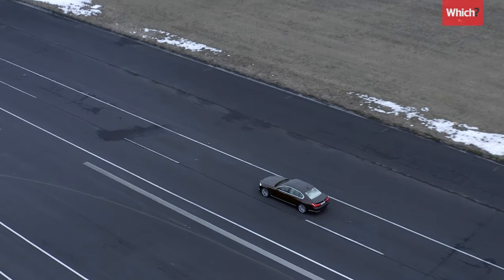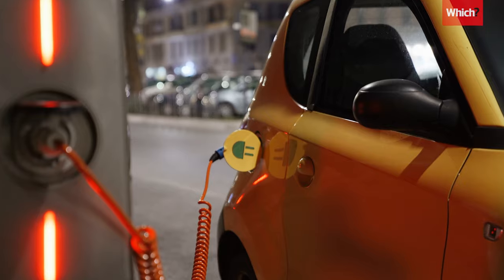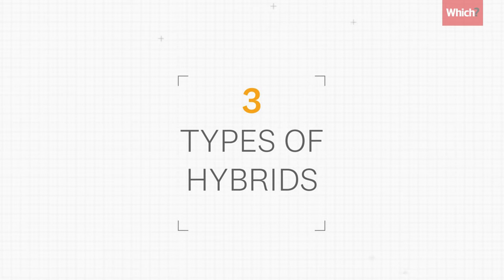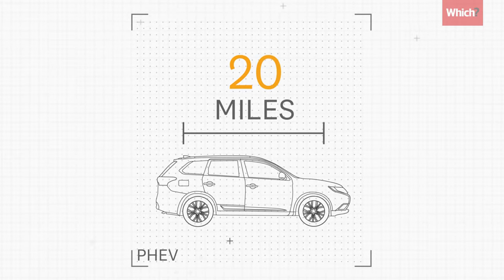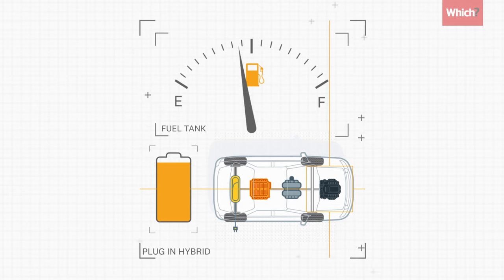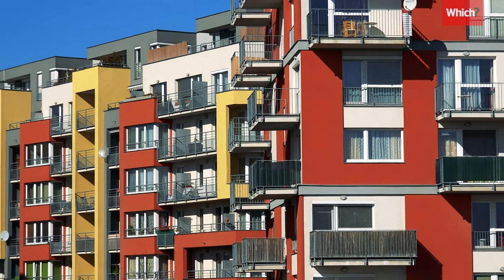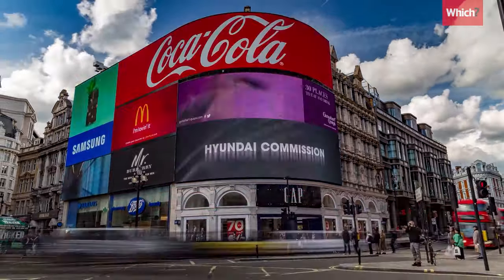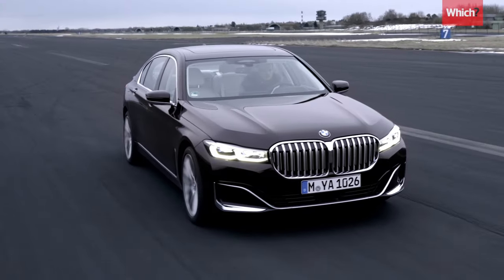Hybrid cars explained: What type should you buy? - Which?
Hybrid cars are the easiest first step to greener driving, but what is a hybrid car and what is the difference between self charging hybrid and a plugin hybrid? We take you through the different types of hybrid car and explain how hybrid cars work so you can decide whether you should buy a hybrid car and which type is right for you.

00:00 Intro
00:23 How do hybrid cars work?
01:29 What is a full hybrid car?
02:01 What is a plugin hybrid car?
03:04 What is a mild hybrid car?
03:39 What type of hybrid car should I buy?
04:32 Should I buy a hybrid car?